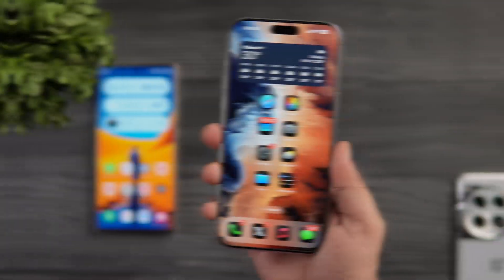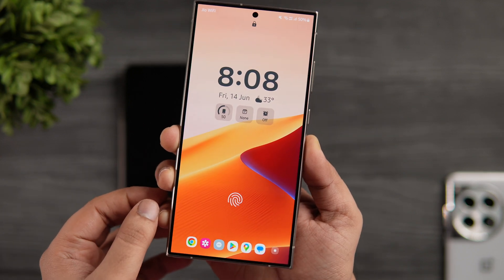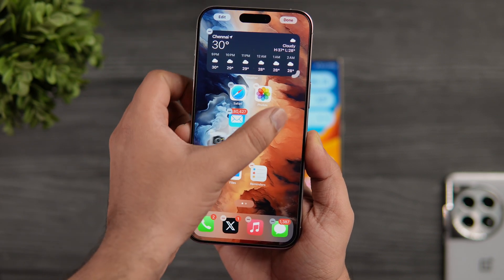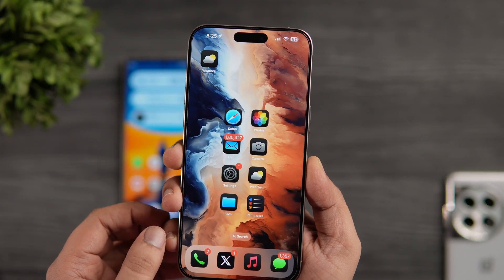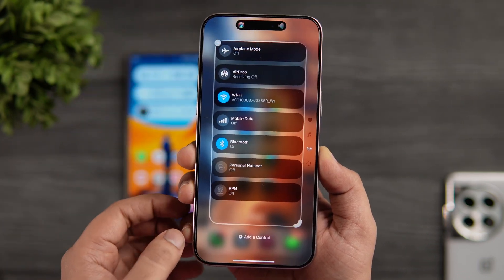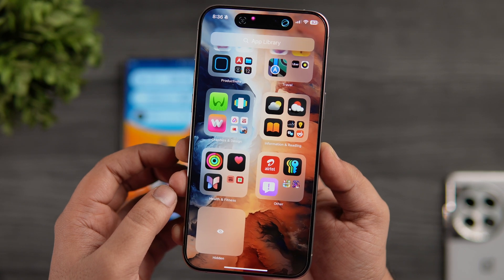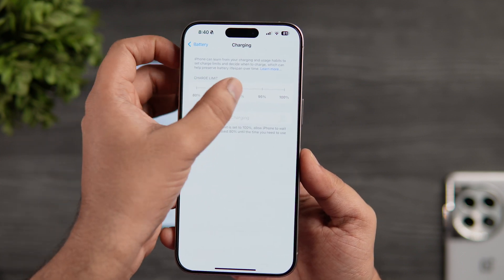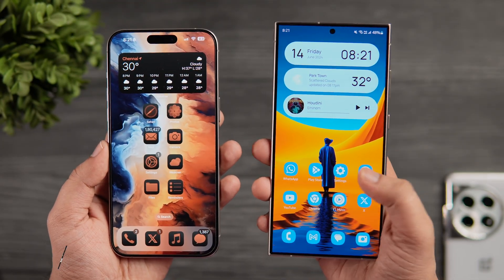Samsung One UI 6.1 vs iOS 18 - Here's Why Samsung is Still Better!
In this video, I'll be comparing the latest iOS 18 with One UI 6.1 and lets find out why Samsung is still better than Apple?

Timestamps
00:00 intro
00:37 Lockscreen shortcuts
01:10 Homescreen customization
02:41 new iOS 18 control center vs One UI 6.1
03:39 App lock Features
04:38 settings menu
05:06 Why Samsung is still ahead in customization
05:40 outro